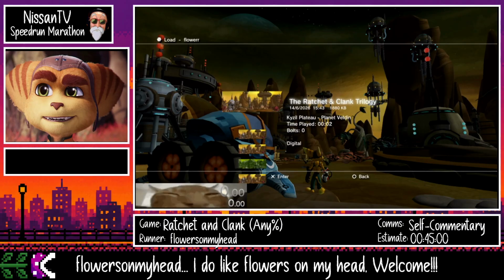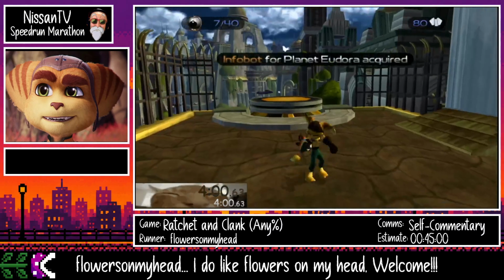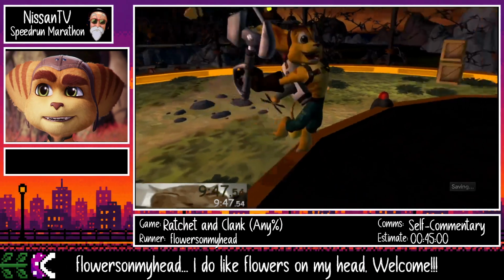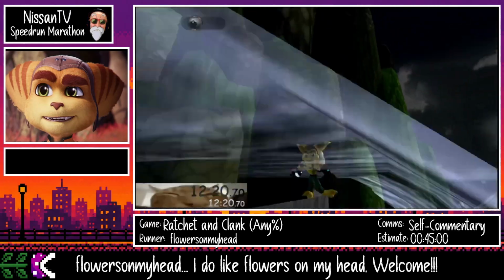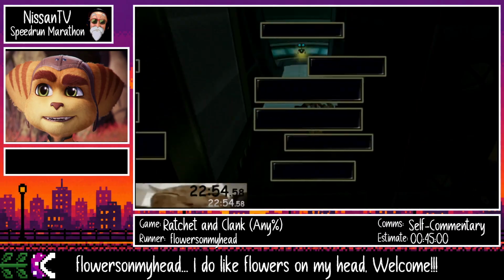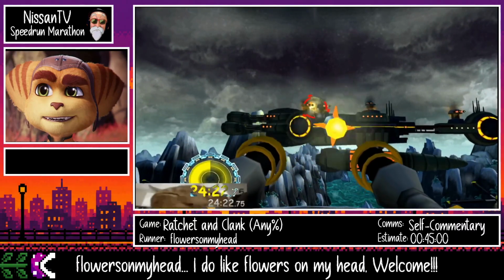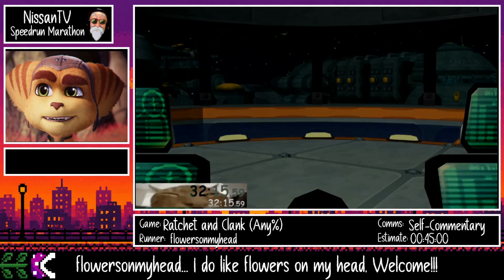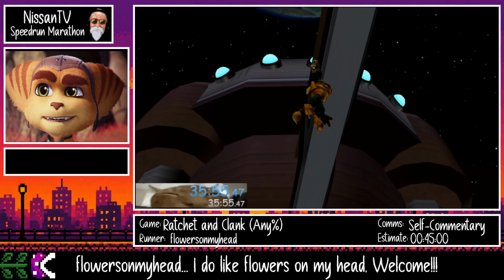NissanTV Speedrun Marathon #4 | Ratchet and Clank (Any%) by flowersonmyhead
NissanTV Speedrun Marathon took place June 11–14, 2026 (June 15 in some time zones).

Ratchet and Clank (Any%) speedrun by flowersonmyhead from NissanTV Speedrun Marathon #4.